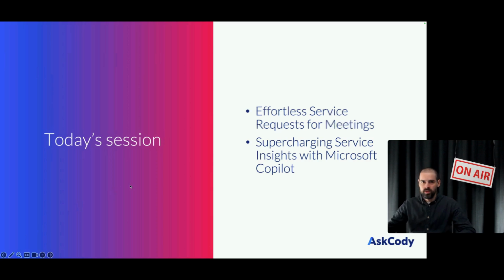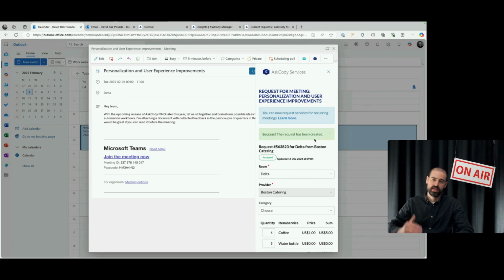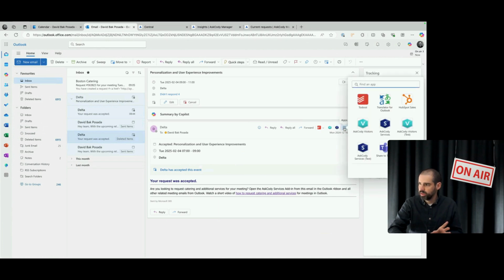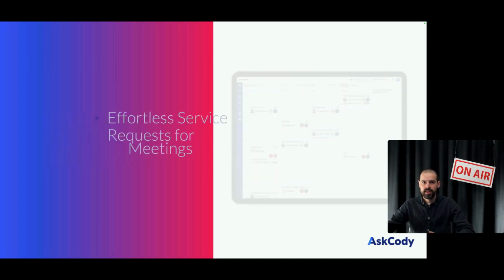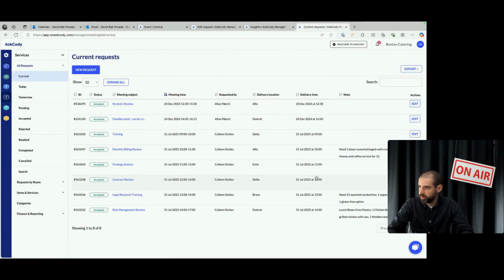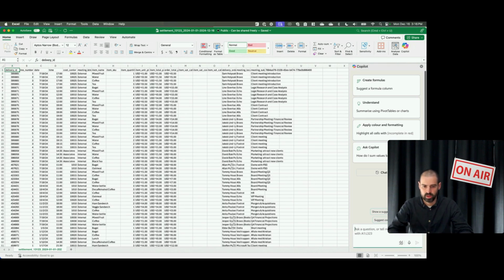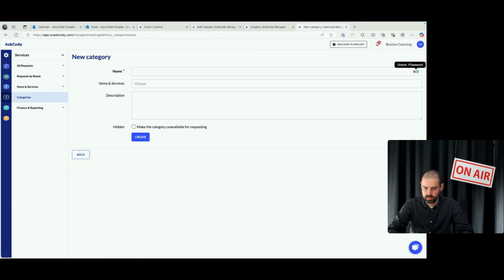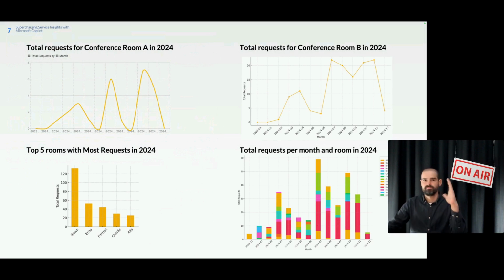AskCody On-Air Episode 3: Simplifying Meeting Services & Requests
Streamline meeting service requests and gain deeper insights into service usage

Managing catering, AV, and other meeting services can be time-consuming and error-prone. This session focuses on how AskCody makes it easy to request, manage, and analyze services directly from Outlook and Central.

What’s inside?
- Effortless Service Requests: How to book catering, AV, and other services from multiple touchpoints in AskCody
- Service Insights with Microsoft Copilot: Discover how AI can help analyze trends and optimize meeting service operations